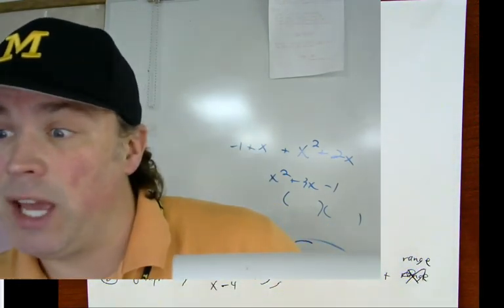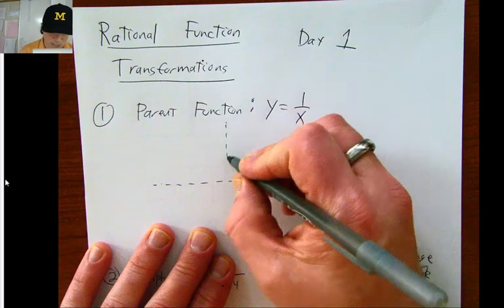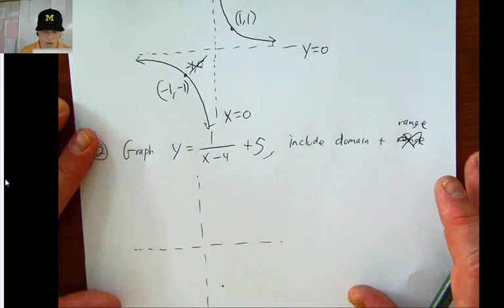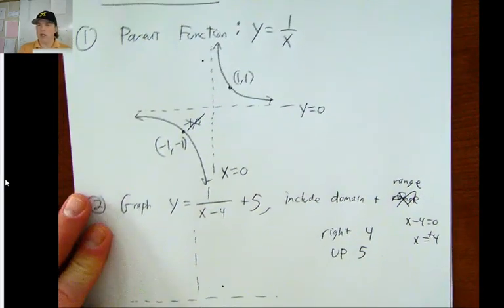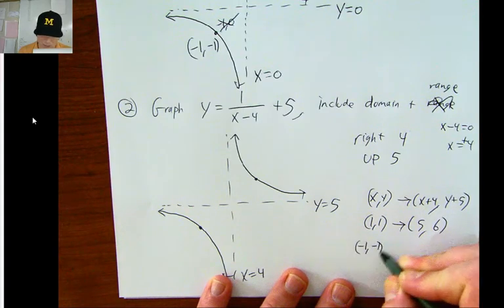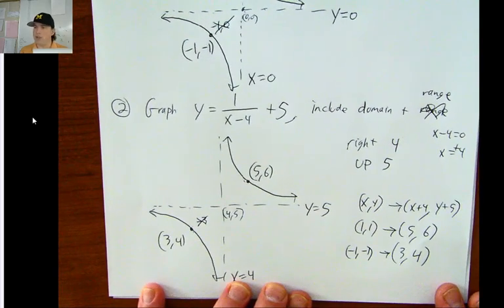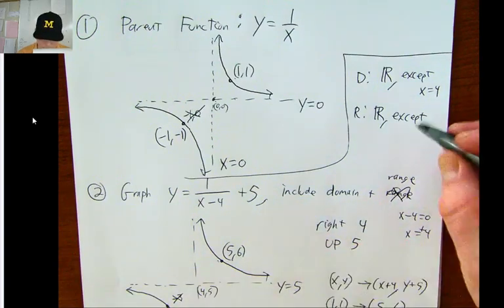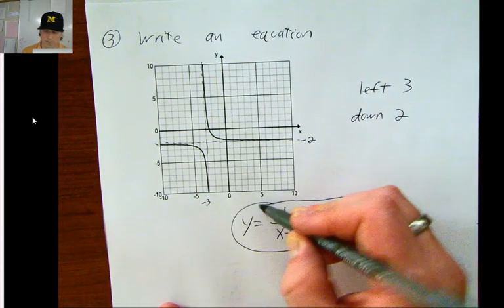Rational Function Transformations Day 1